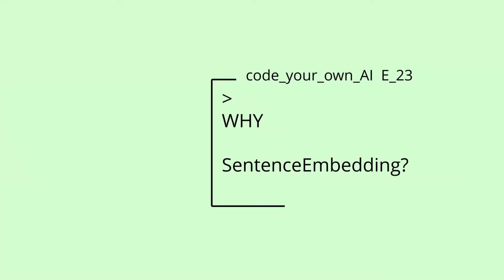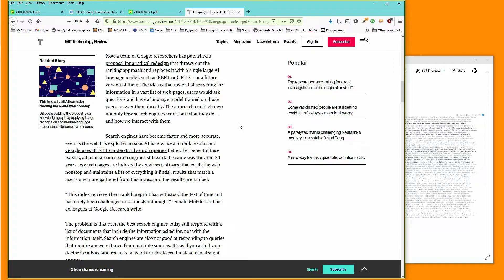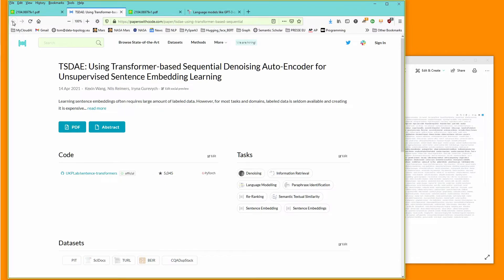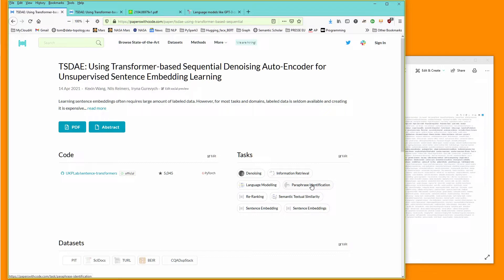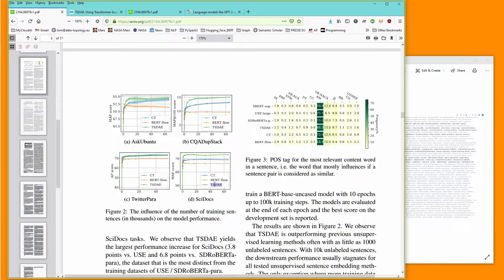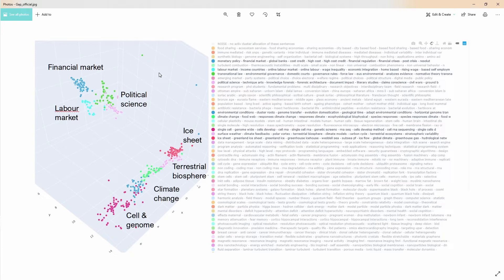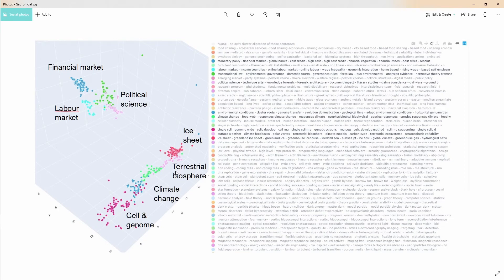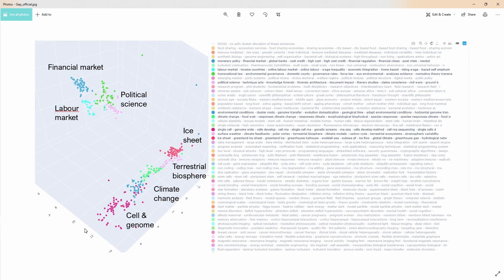SBERT Sentence Embeddings - the new Google Search Engine? sbert (SBERT 13)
Why SBERT sentence embedding?

Why should you apply a pre-trained BERT model to your documents,
start a fine-tuning with TSDAE (which is domain-specific learning)
and even visualize complex, intertwined content?

Because the result are amazing.
And maybe a building block for the new google search engine.